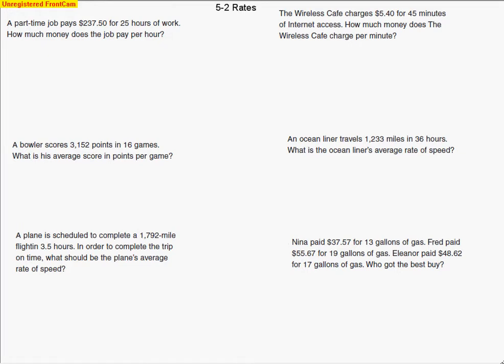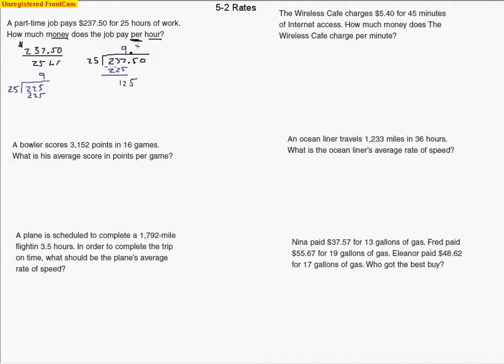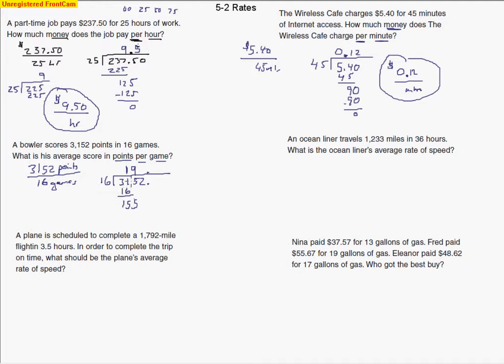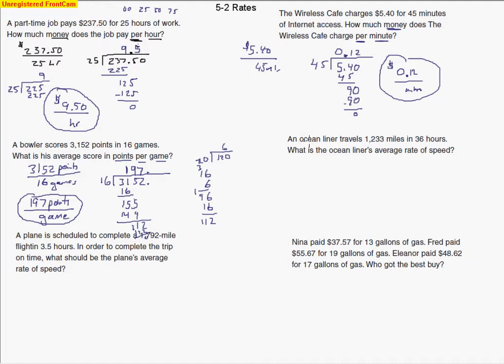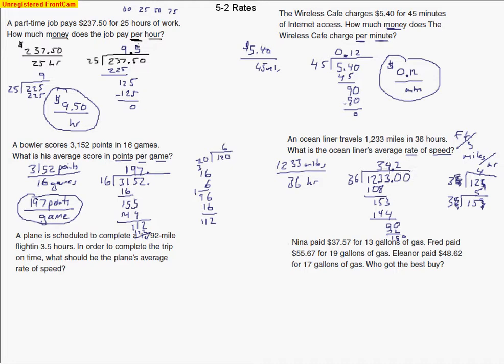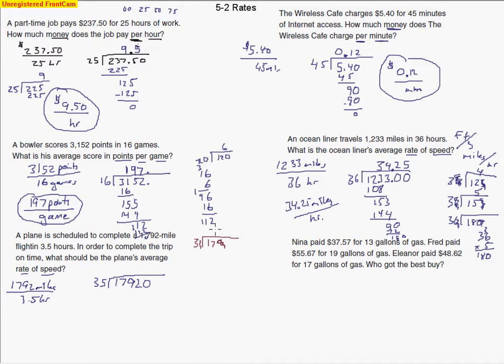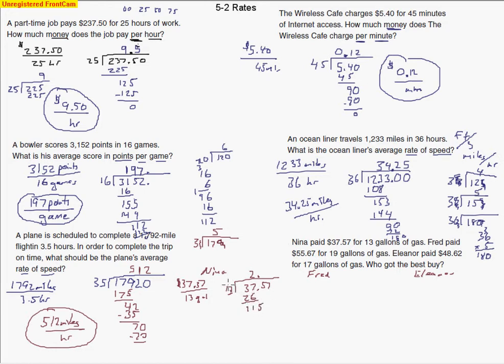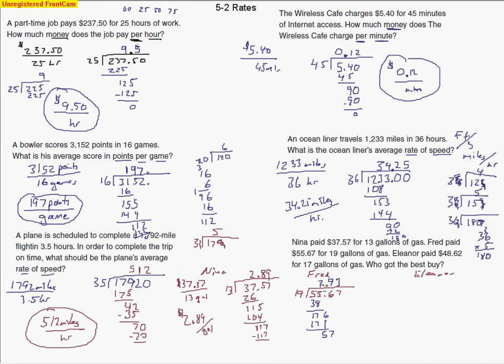5 2 Rates